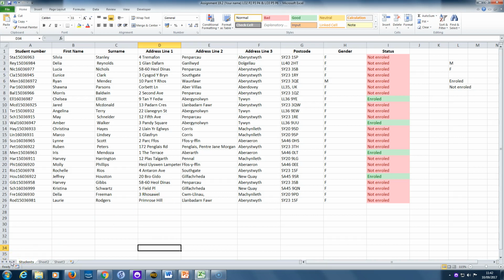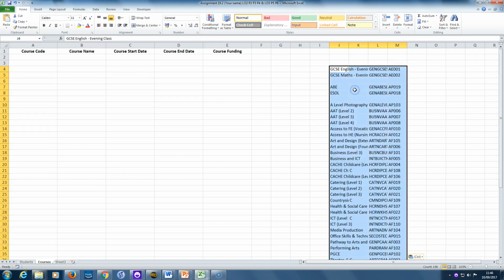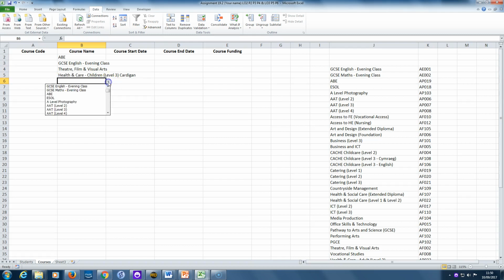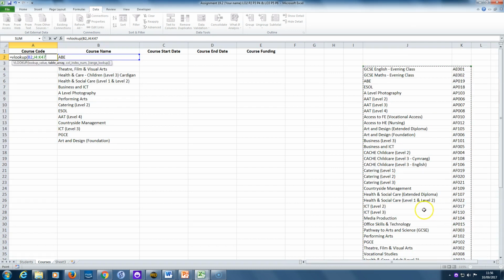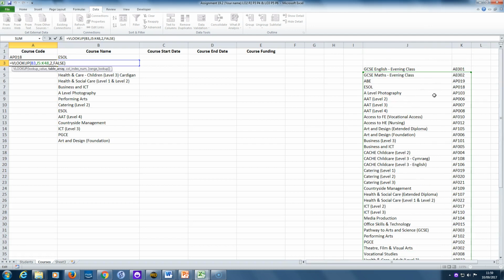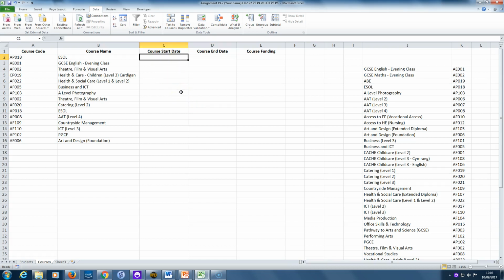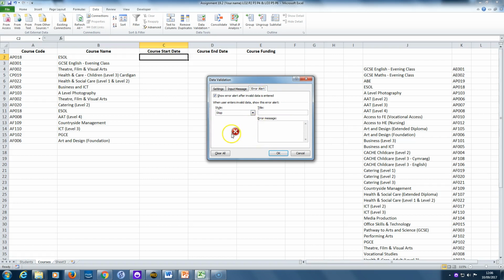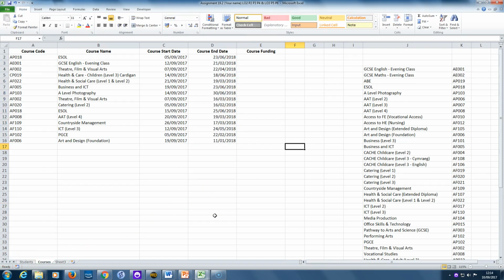Unit 19 Spreadsheet instructions part 2